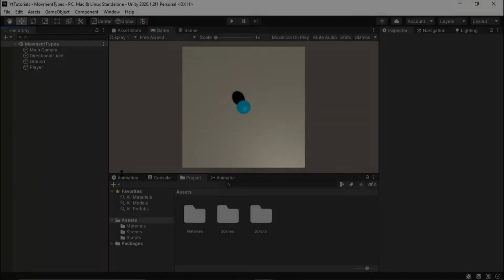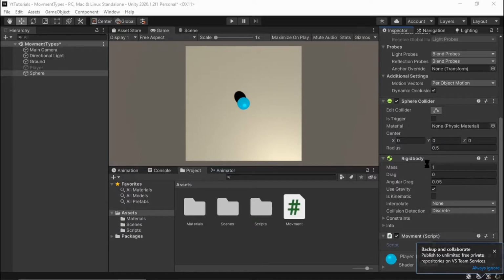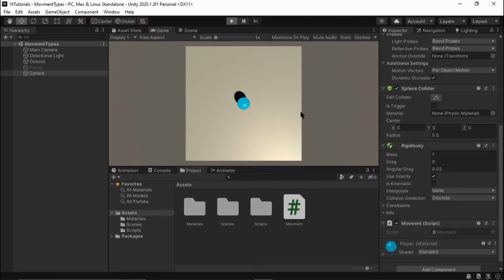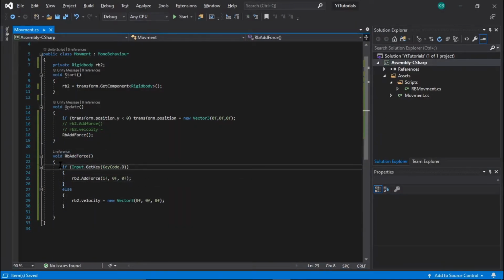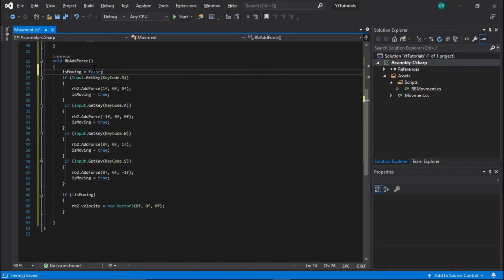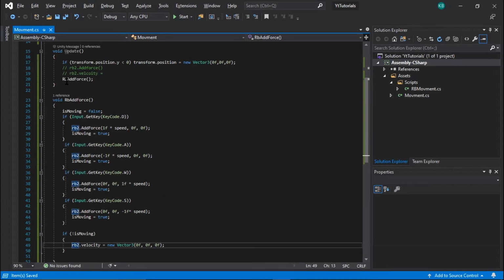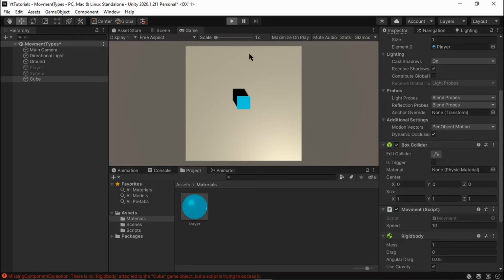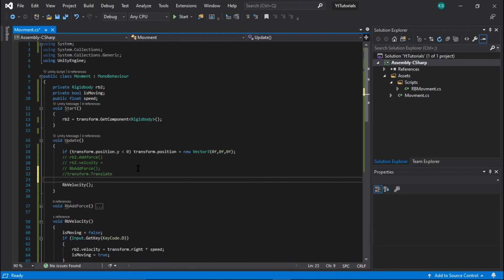How to move in unity? (Rigidbody)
How to move using a rigidbody in unity?

Timestamps:
0:00 - Introduction
1:16 - Tutorial start
1:17- Rb.Addforce
12:59 - Rb.velocity